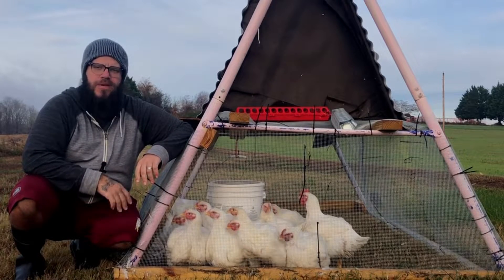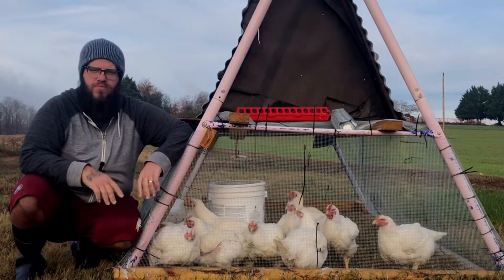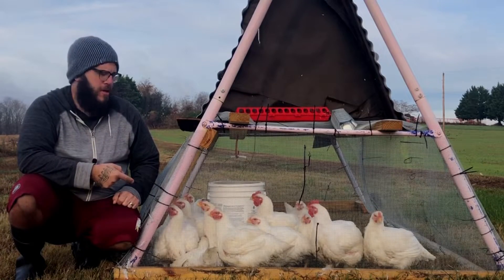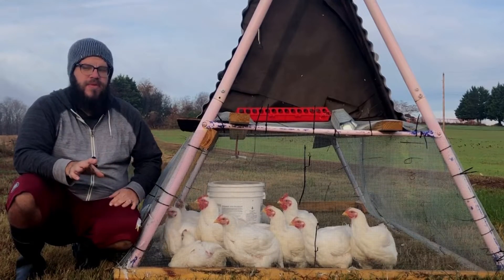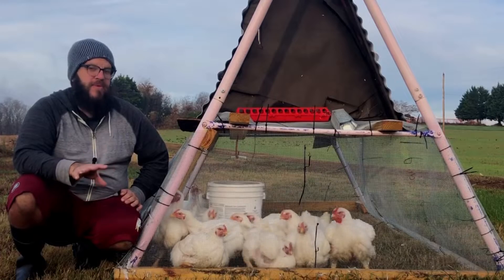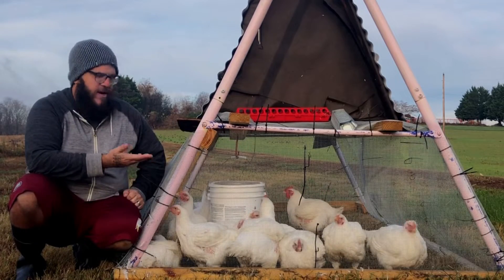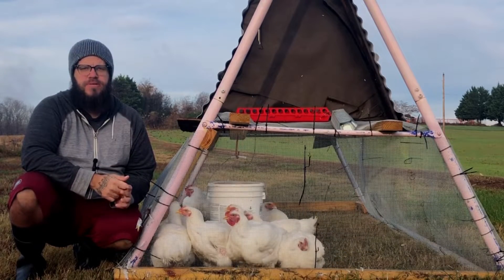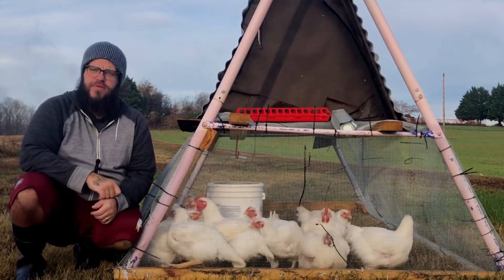Tractoring Vs. Stationary Cornish Cross